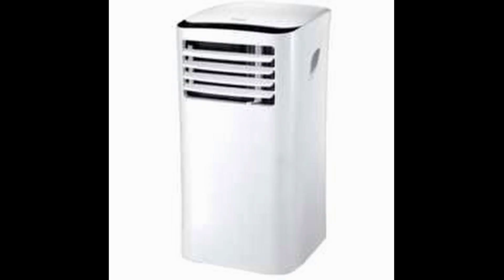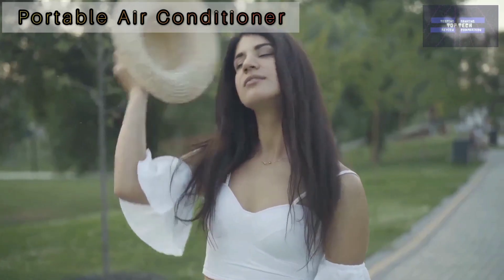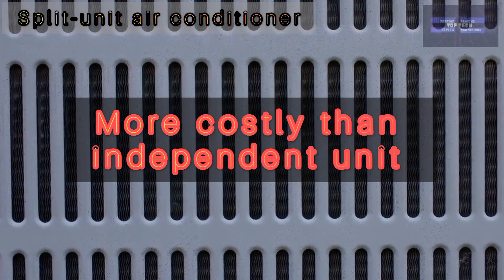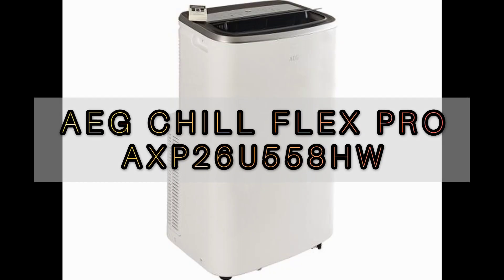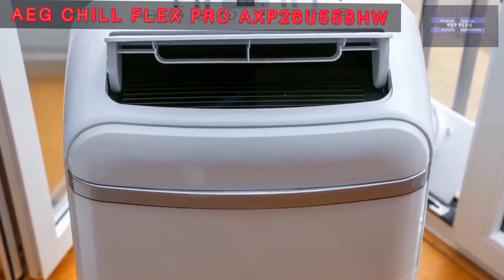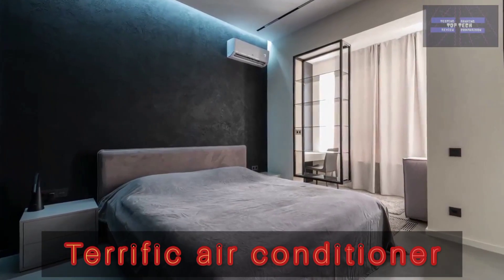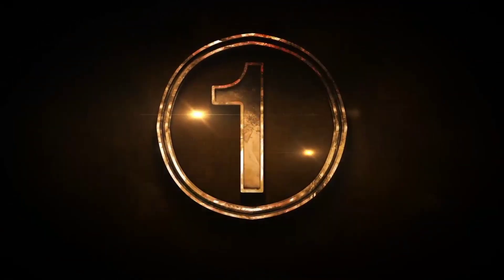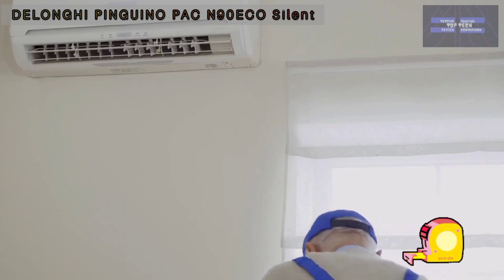Best Buy Portable Air Conditioner Now 2021| Sleeping Mode | Humidifier | Top Tech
Best Buy Portable Air Conditioner Now 2021|
Portable Air Conditioner is the smartest way to stay cool while saving energy. Use for camping, improve night's rest with tech that you can't live without.

UK links
✨1. DeLonghi Pinguino PAC N90
✨2. DELONGHI PAC ECO
✨3. DOMO DO324A
✨4. AEG CHILL FLEX PRO
✨5. AEG CHILL FLEX PRO